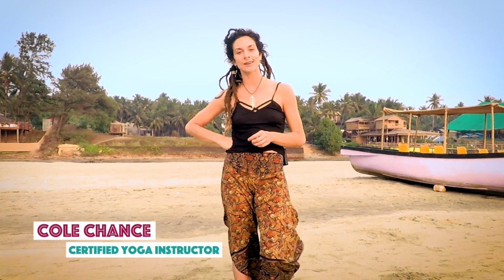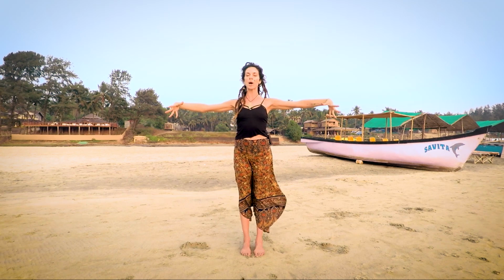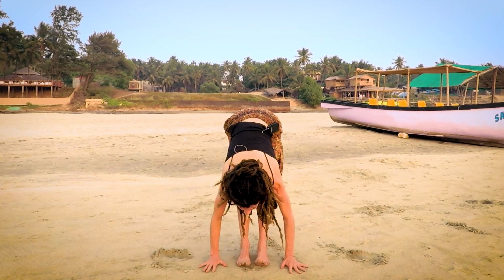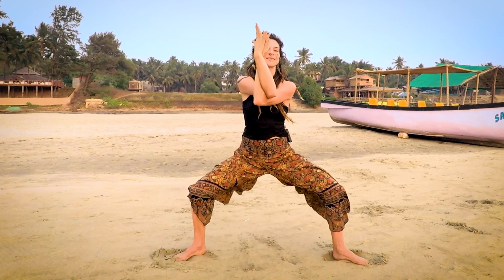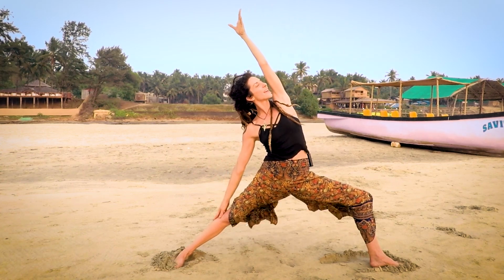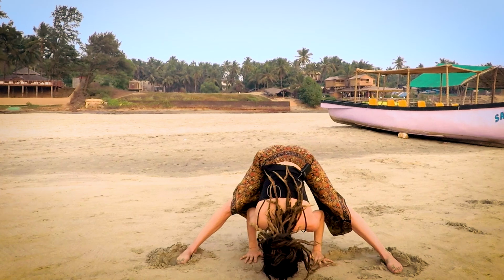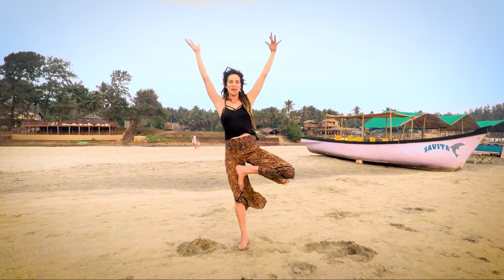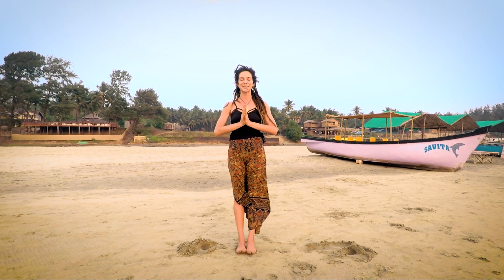Cole Chance Yoga- Vinyasa Yoga Flow for Beginners -15 minute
Join Cole Chance for a 15 minute Vinyasa Yoga Flow for all levels including beginners!  Move your body, stay close to you breath, and watch your thoughts as you get your daily movement medicine dose! Filmed in Goa, India, you can close your eyes and envision digging your toes in the sand!

Certified Yoga Instructor Cole Chance leads this Yoga flow.

Retreats:
Sicilian Summer Creative Writing and Yoga Retreat, June 19th – 26th, 2021
Tenerife Island Yoga Retreat, Aug 24th – 29th, 2021:

filmed by the lovely Antonio Albagli

Connect.